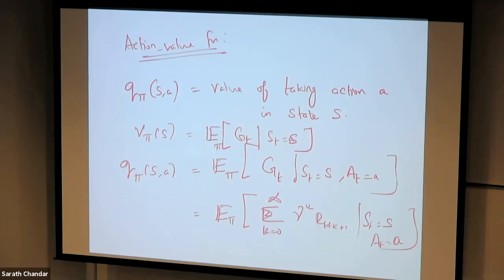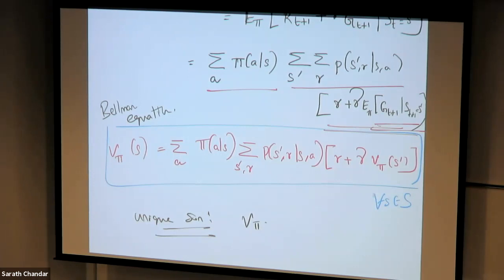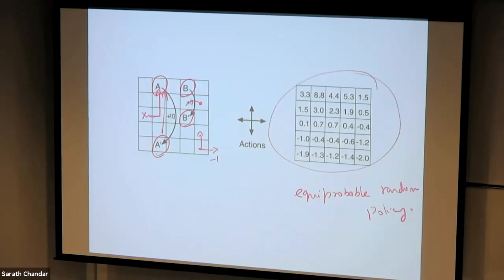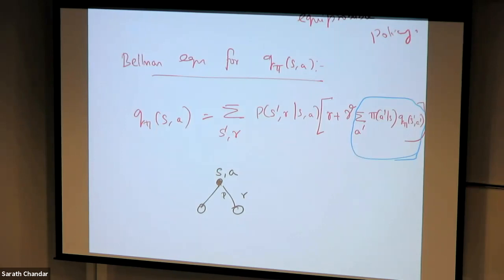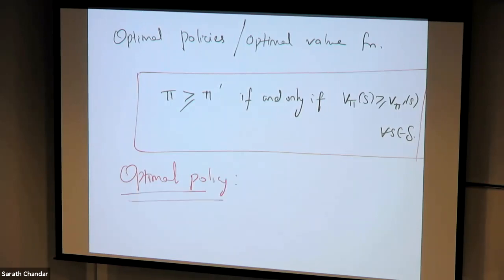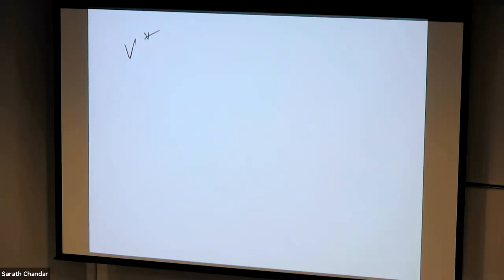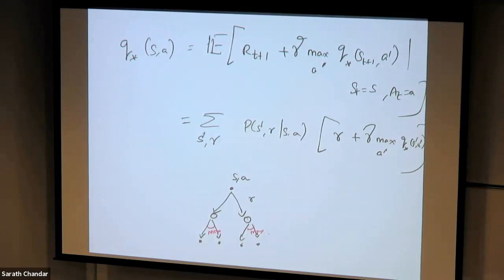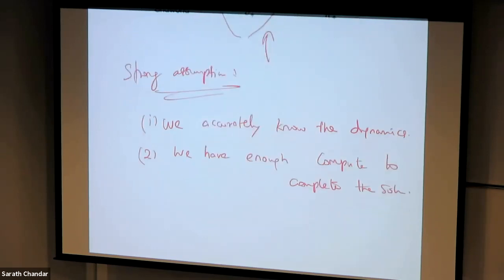Bellman Equation | Optimal Policies | Reinforcement Learning (INF8953DE) | Lecture - 3 | Part - 2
This video explains about Bellman equation and optimal policies

Happy Learning